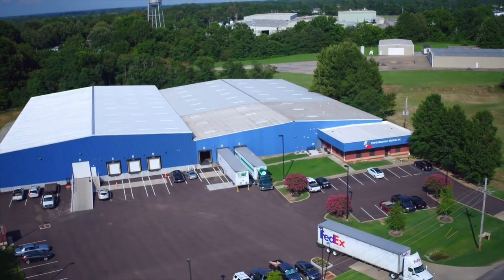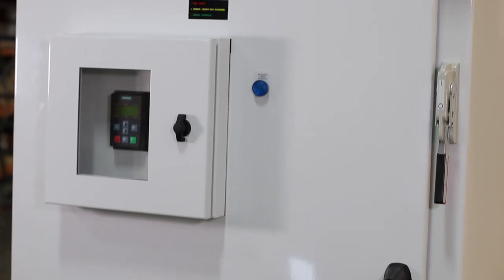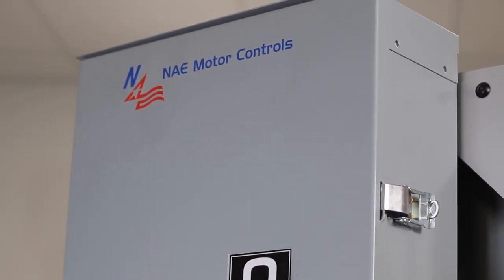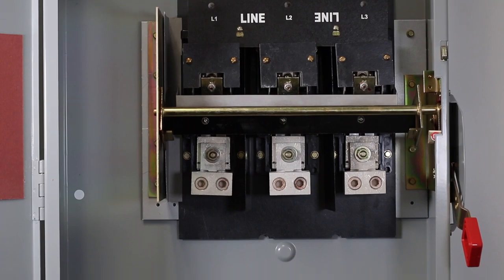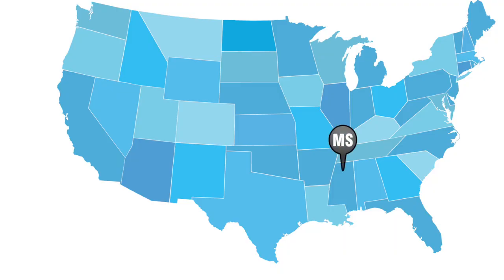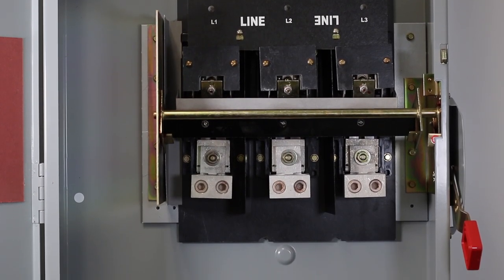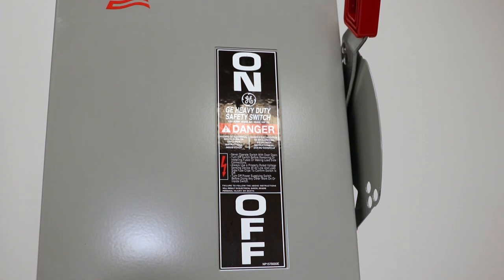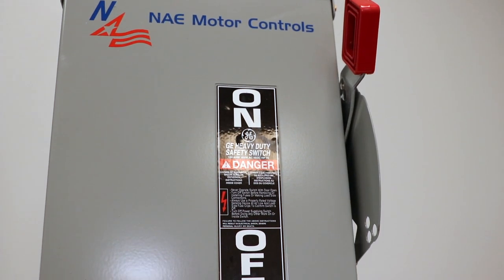North American Electric Disconnect Switch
North American Electric disconnect switch made by General Electric.